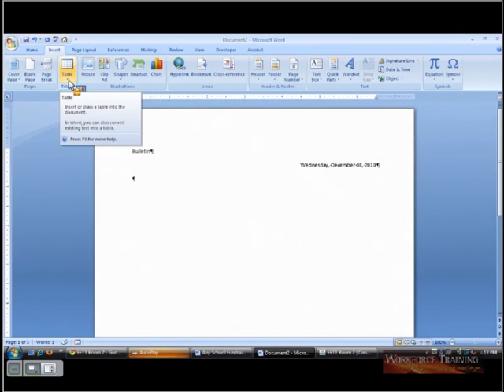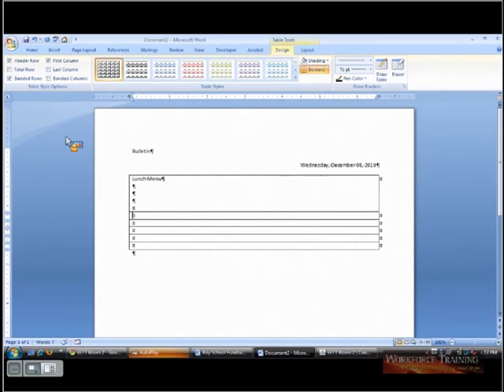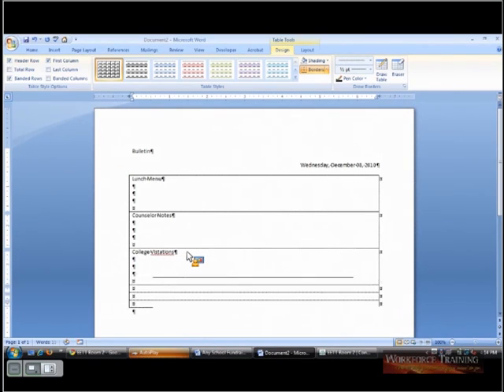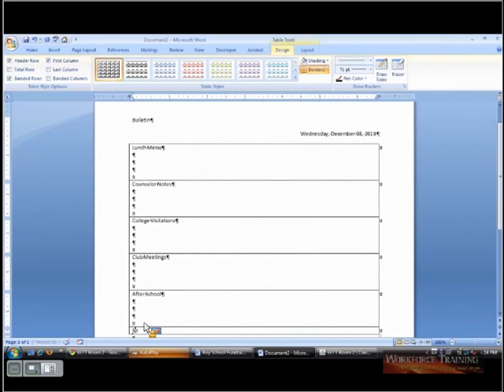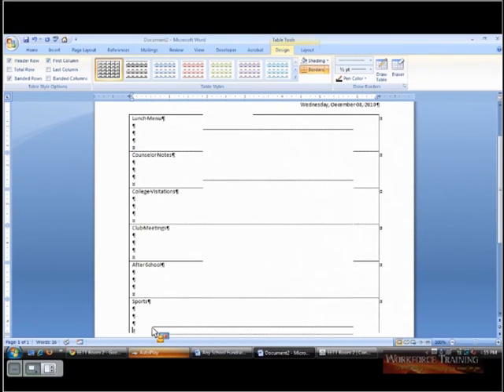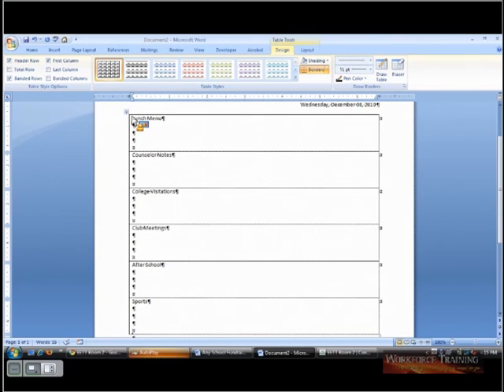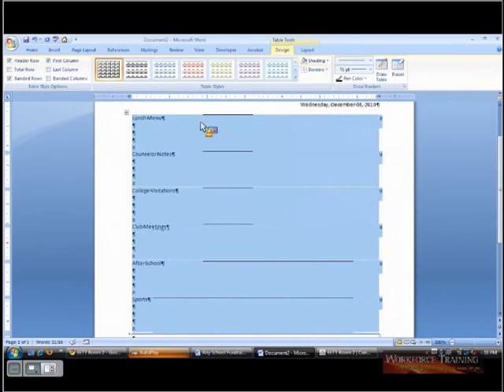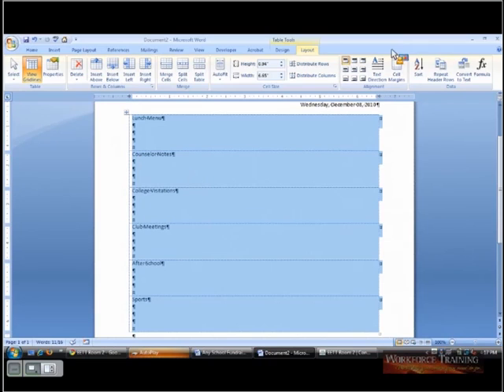Removing Borders from Tables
In this Workforce Training video, you'll learn how to remove borders from tables and also, how to make borders visible, but nonprintable in Microsoft Word 2007. For more information on Microsoft Word and many other helpful training sessions, please